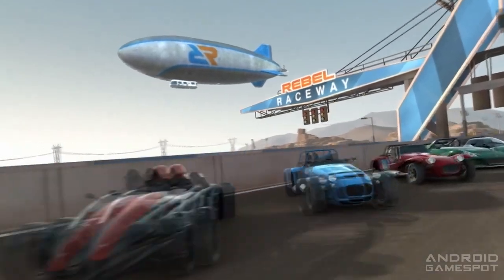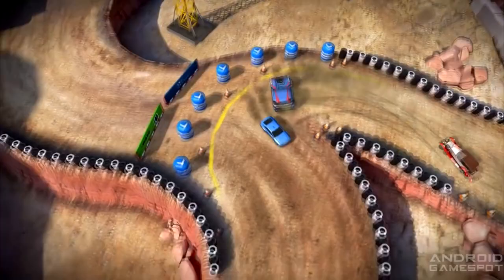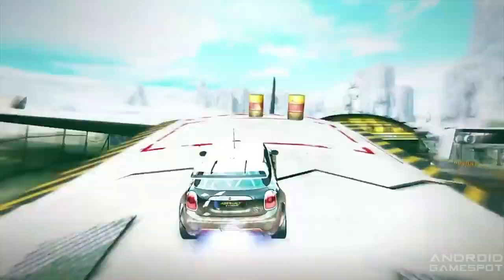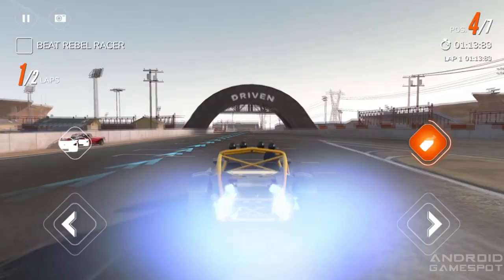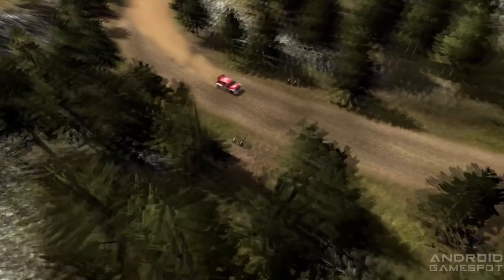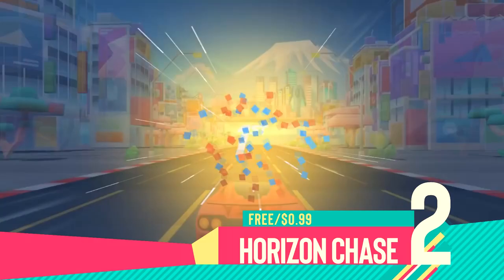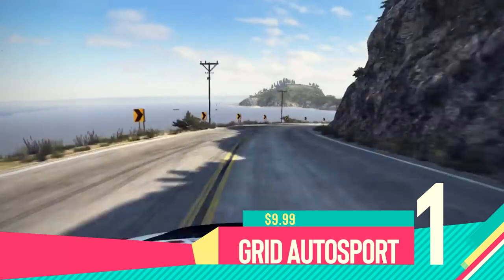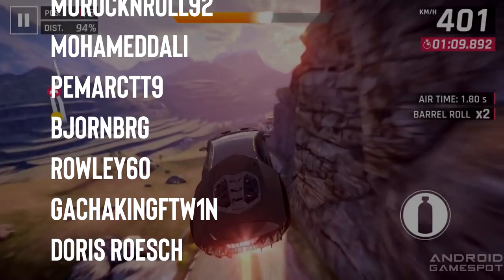TOP 10 Best Online Racing Games For Android & iOS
Best Gaming Phone 2022
Asus ROG 5
Nubia Red Magic 5S
Black Shark 3
Best Gaming Tablet 2022
Ipad Pro 2021
Microsoft Surface Pro 7
Galaxy Tab S7 Plus
Best Controllers 2022
Steelseries Stratus Duo
Backbone One
8bitdo Pro 2